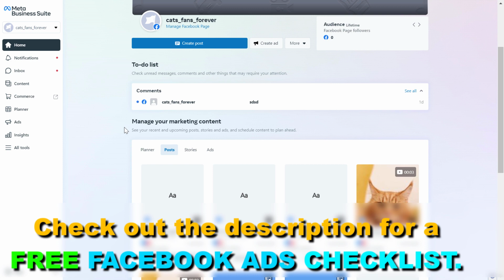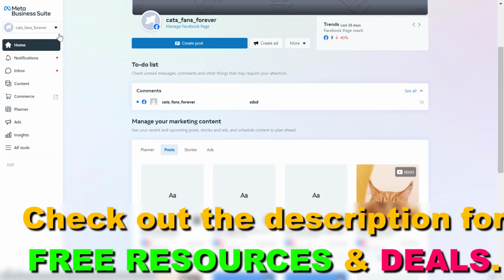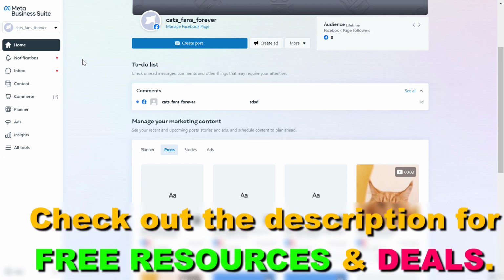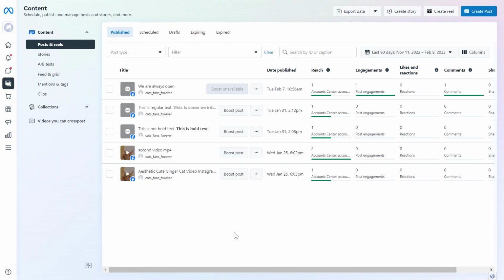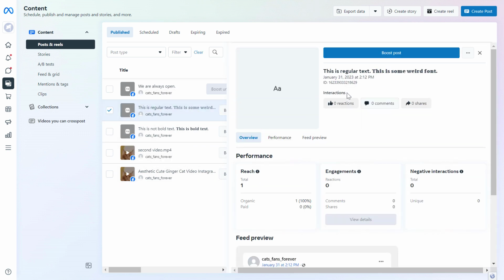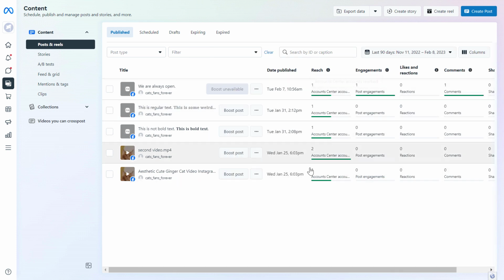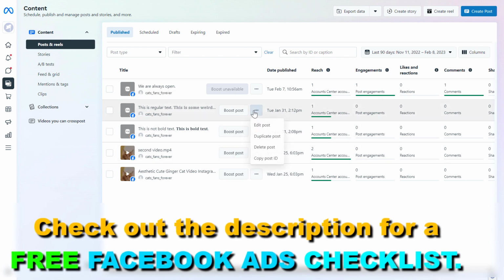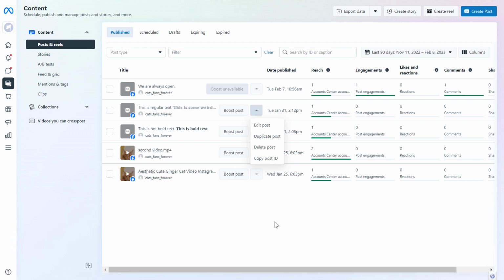How To The Find Facebook Post ID? [in 2025] (In Meta Business Suite)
. - Learn how to find the Facebook Post ID in Meta Business Suite.

In this video tutorial, we are going to show you How To Find The Facebook Post ID in Meta Business Suite.

What is the Facebook Post ID?

The Facebook Post ID is a unique identifier that allows you to easily identify a specific post or ad from your Facebook page.

Not only regular Facebook posts but Facebook ad posts also get this post ID that can help you to reuse a Facebook ad in another Facebook Ad campaign.

How to find the Facebook Post ID?

To find the Facebook page post ID:

Open Facebook Ads Manager.
Click on the hamburger menu, scroll down and select ‘Page Posts’.
Here you will see all regular Facebook posts and Facebook ad posts too.
Click on ‘Ad posts’ on the left.
Here you will see the post IDs in one of the columns.

The second way to look up the Facebook post ID

Here is a second way to look up the Facebook post ID in Facebook Ads Manager, if you know where a specific Ad Post is located:

Find the Facebook Ad Post in the ad list you want to know the ID of.
Under the preview section, click on ‘Share’ then ‘Facebook post with comments’
Here you will see the preview of the ad.
And more importantly, if you go to the address bar, the second number in the URL will be the Facebook ad post ID.

You can also check out this video tutorial on how to find the Facebook Post Id:

Important: Facebook Ad ID vs Facebook Post ID

It is important to note that you shouldn’t confuse the Facebook Post ID with the Facebook Ad ID.

A Facebook AD has an Ad ID and a Post ID at the same time and they are always different. If you want to know the Ad ID of a Facebook Ad, check out our tutorial on it:

How to find the Facebook Ad ID?
How to use a Facebook post ID?

As we said, one of the best uses of the Facebook post ID is to add Facebook ad posts to new campaigns that have been already run on other Facebook ad campaigns.

You can do this when you want to add a previous Facebook ad creative to the ad:

This can be really useful for two main reasons:

you can save a ton of time that you don’t recreate an ad with URL parameters and the ad copy from scratch
you can start a new campaign but have all the engagement already built up on the posts that can help you get a lower Facebook Ads CPM.